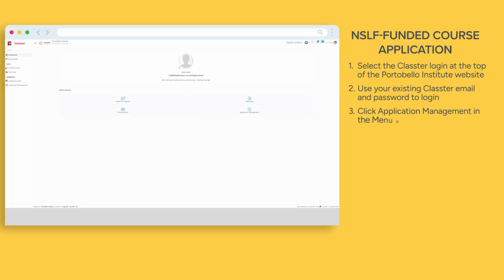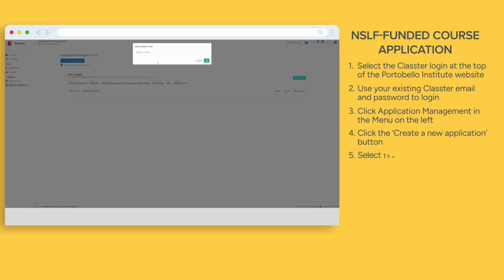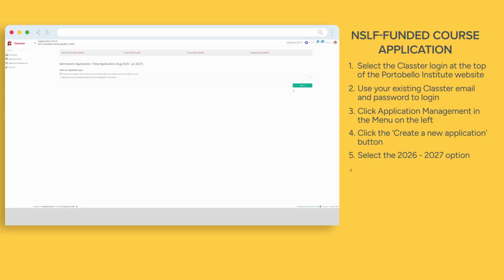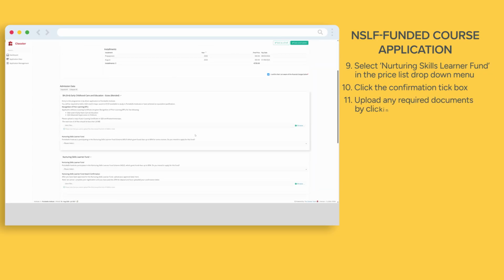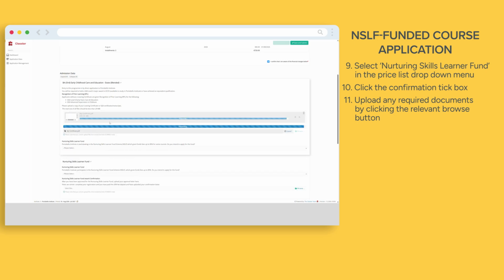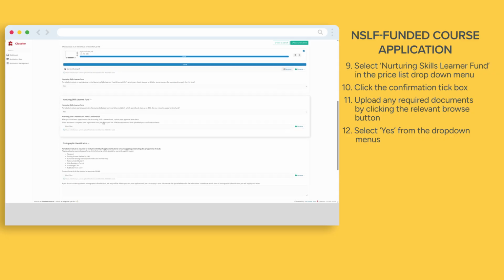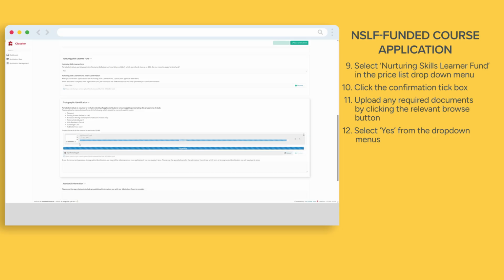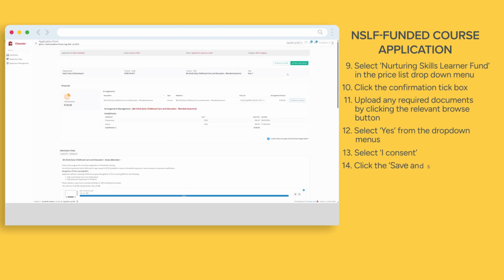How to Apply for NSLF-funded Courses at Portobello Institute as a Previous Graduate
If you previously studied and graduated from any course at Portobello Institute before, follow the step by step guidance in this video to apply for the NSLF-funded BA (Ord) Early Childhood Care and Education (2-year, level 7) or BA (Hons) Early Childhood Care and Education (3-year, level 8) degrees on our